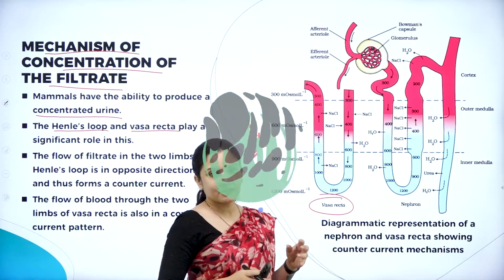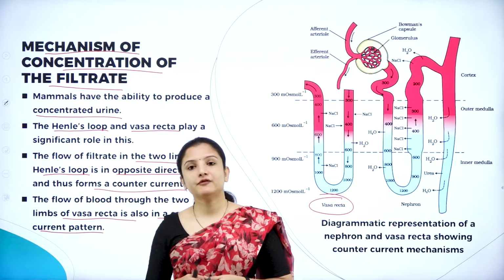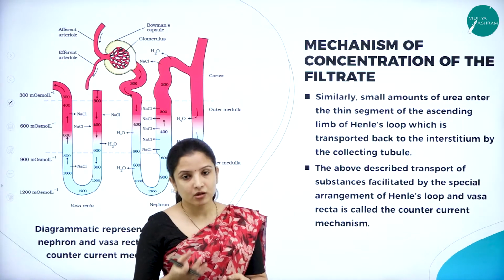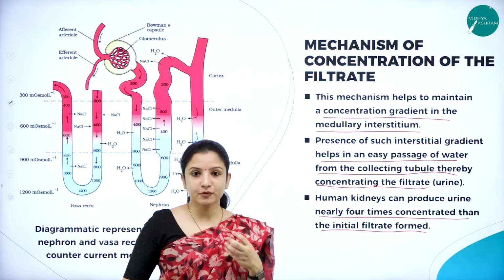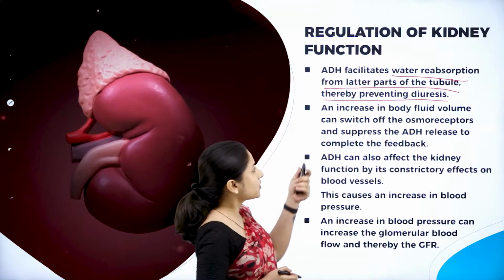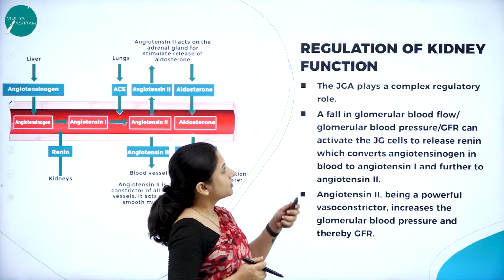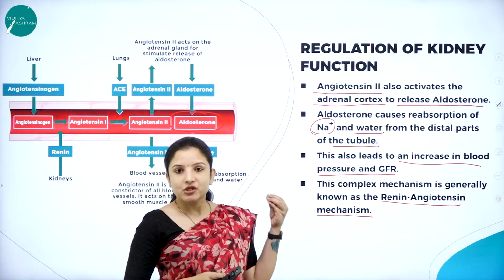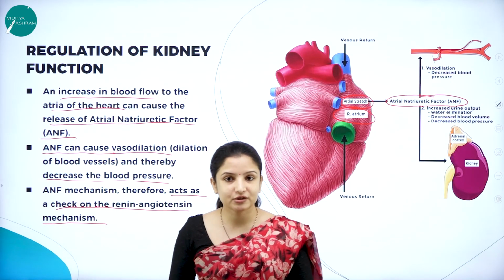DAY 99 | BIOLOGY | I PUC | EXCRETORY PRODUCTS AND THEIR ELIMINATION | L3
Class : I PUC
Stream : SCIENCE
Subject : BIOLOGY
Chapter Name : EXCRETORY PRODUCTS AND THEIR ELIMINATION
Lecture : 3